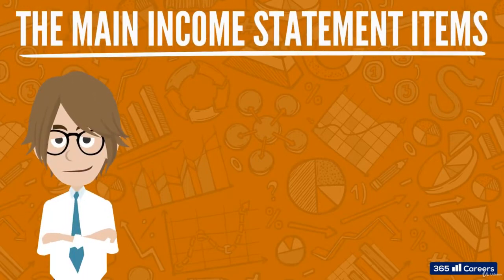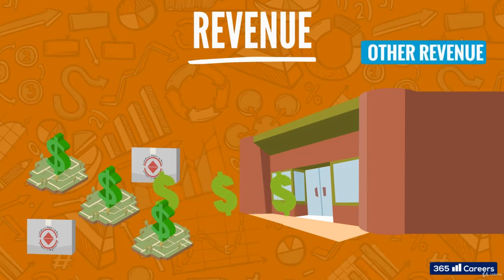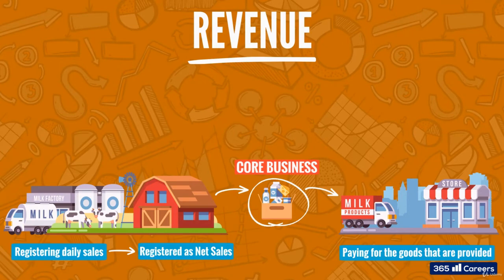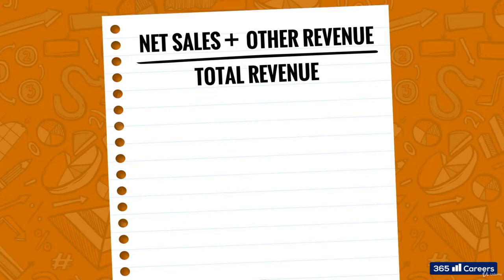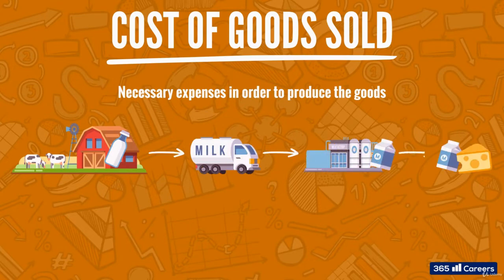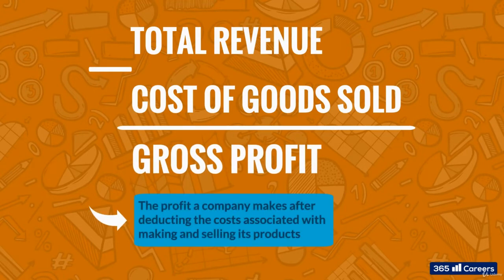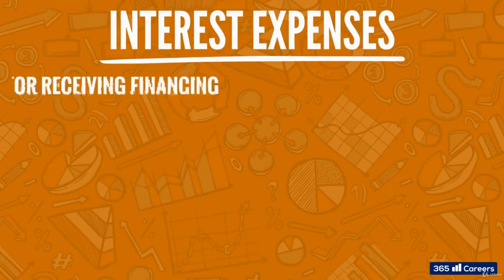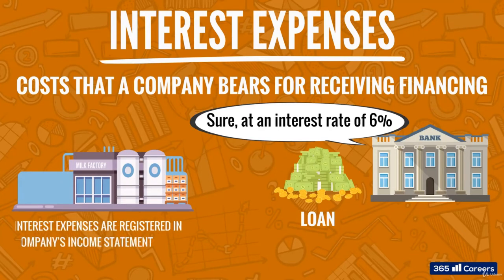Income Statement Items